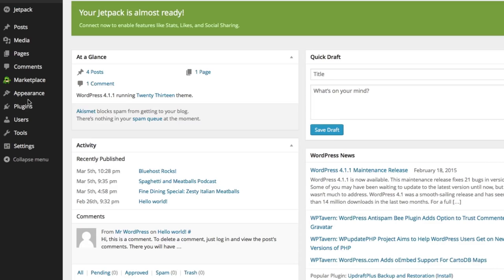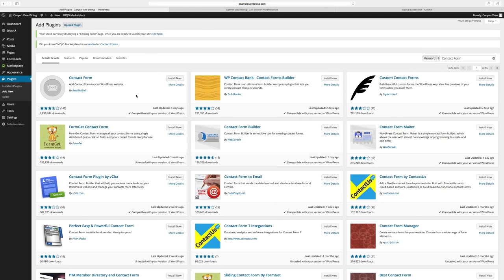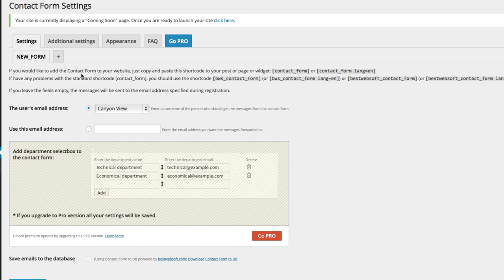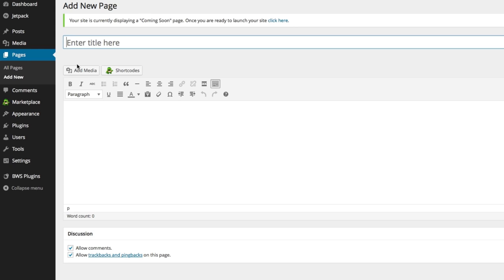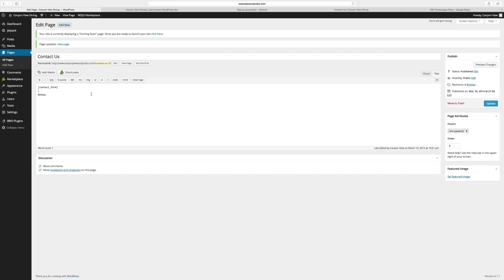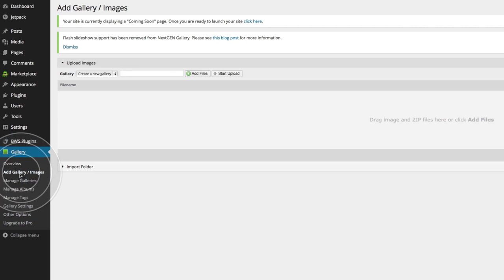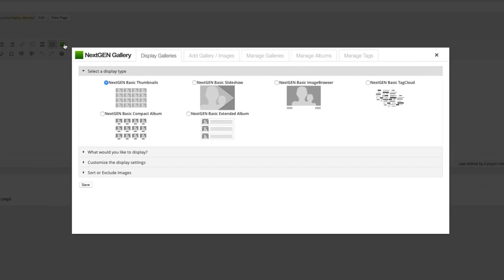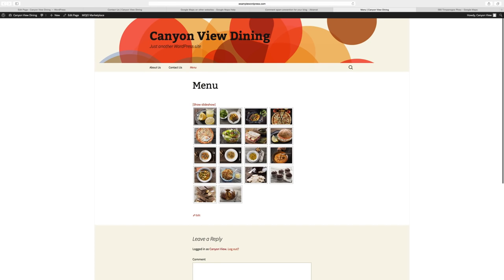WordPress Walkthrough Series 6 of 10 Using Plugins